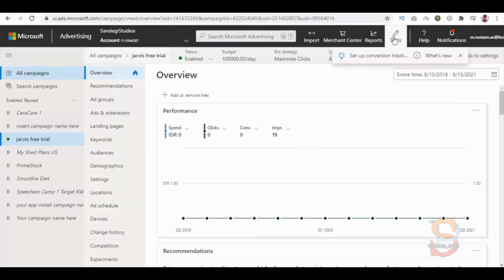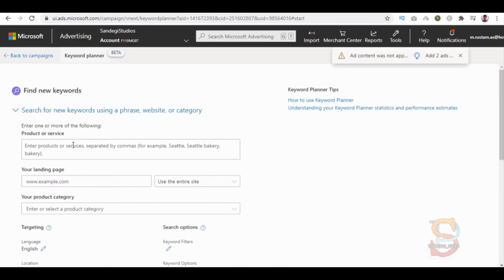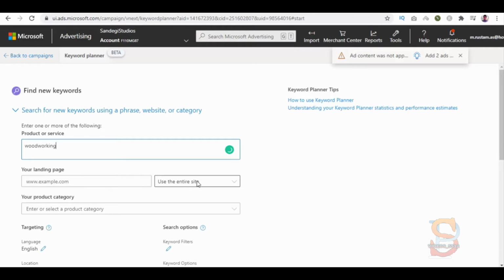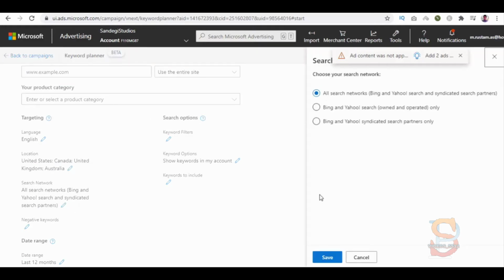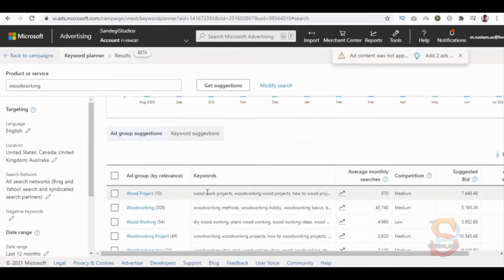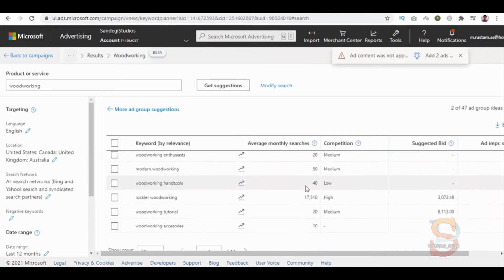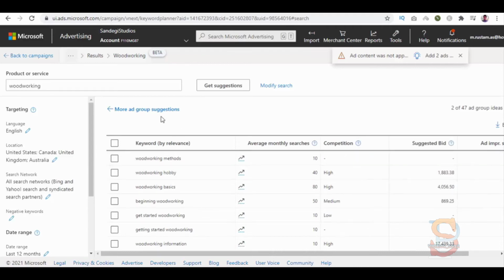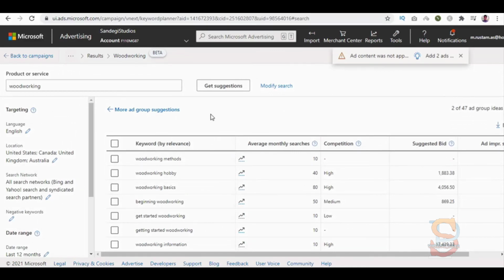How to use Microsoft keyword planner